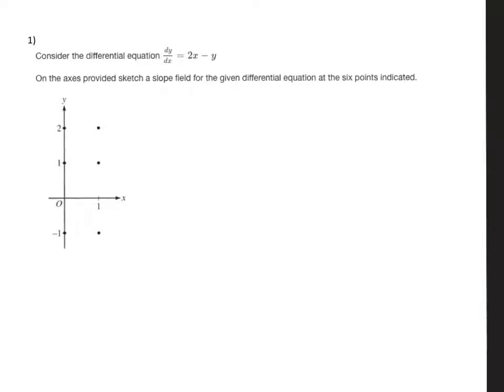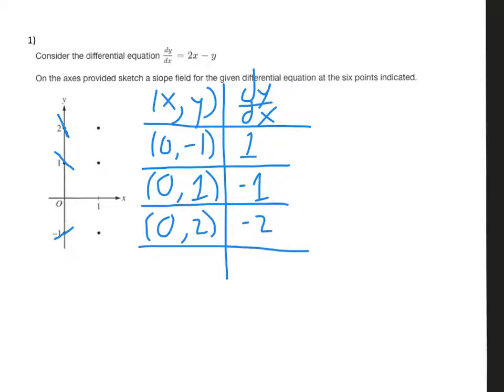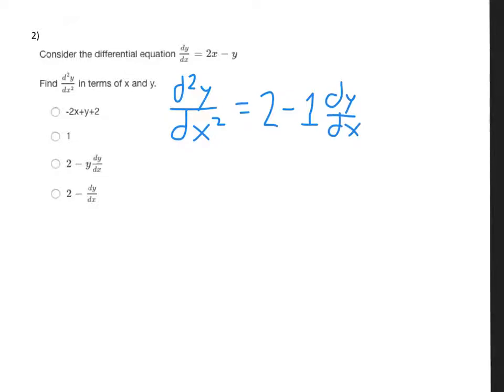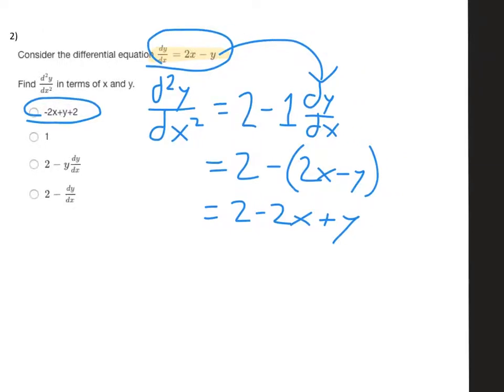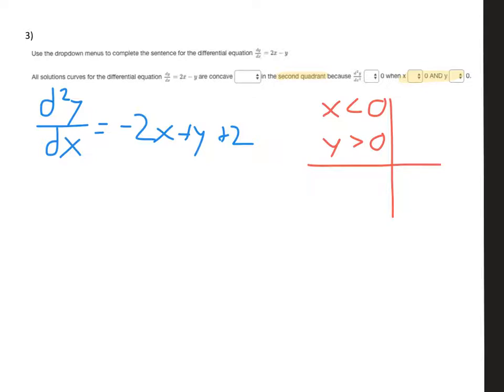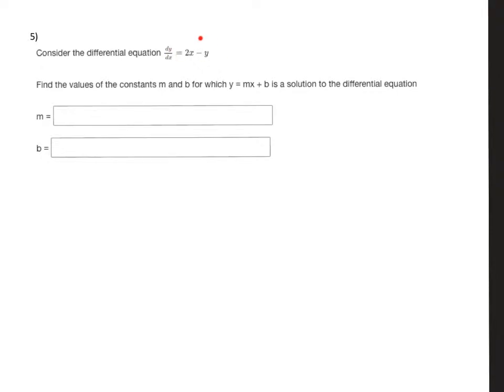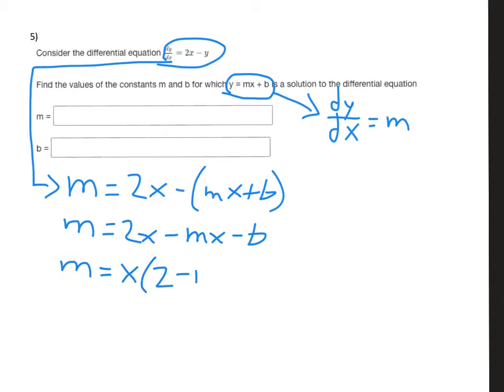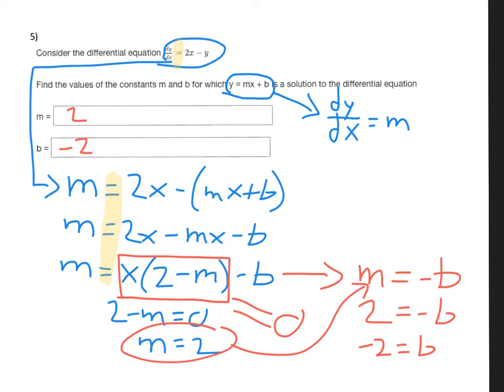Ch 7 FRQ #1-5